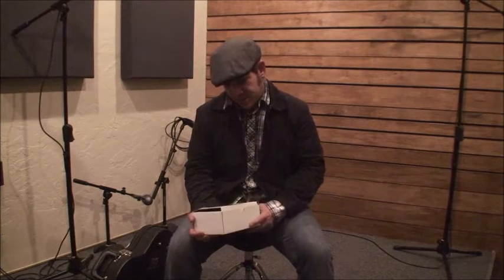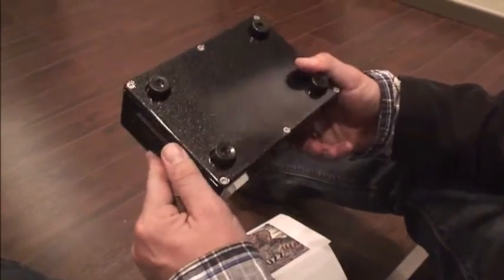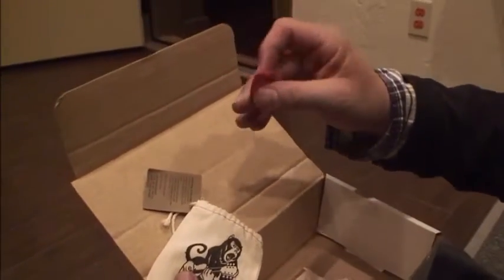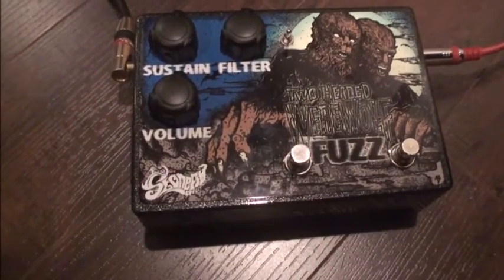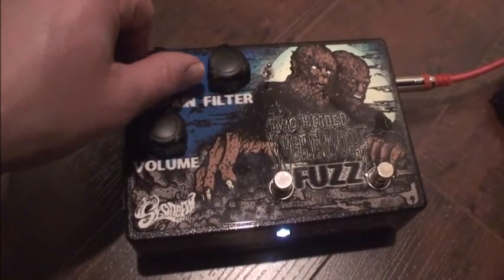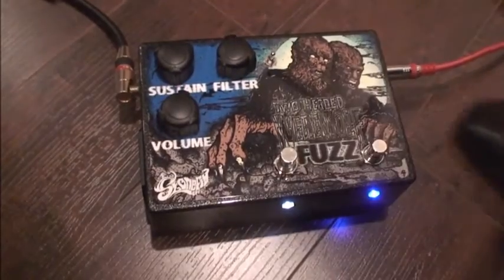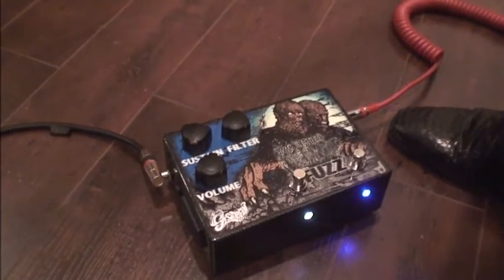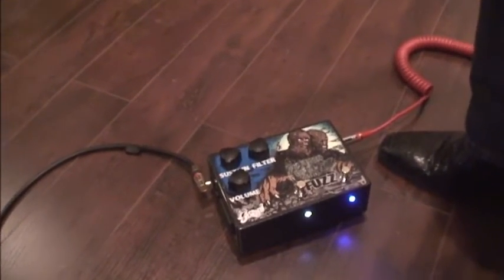Two Headed Werewolf Review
Review of the Stonefly Effects Two Headed Werewolf Fuzz pedal at Primrose Studio.